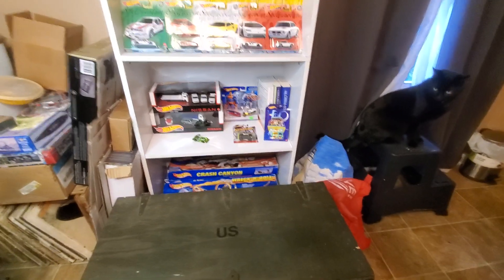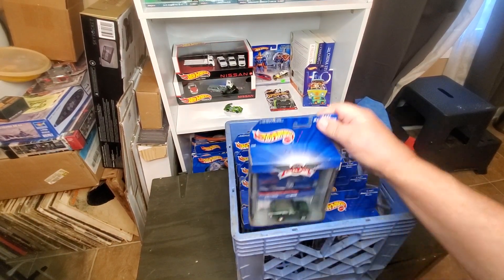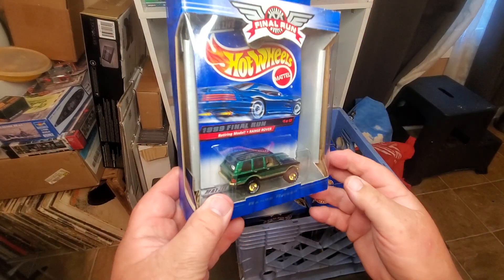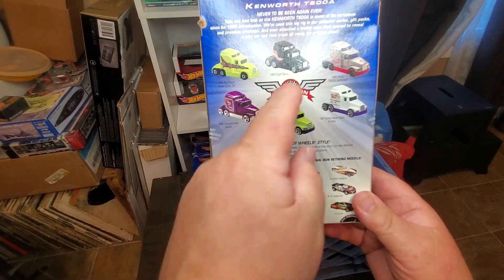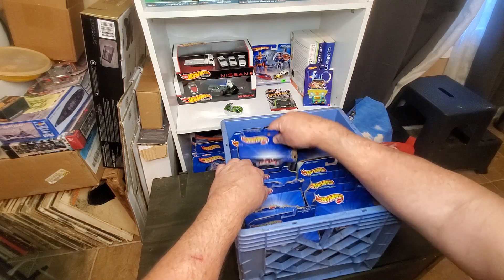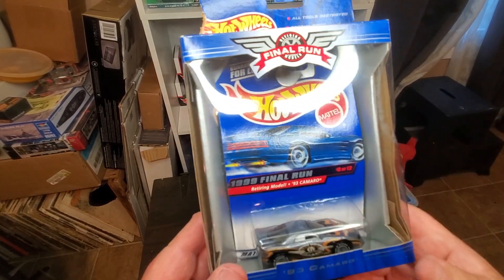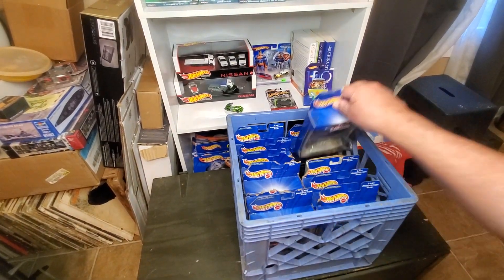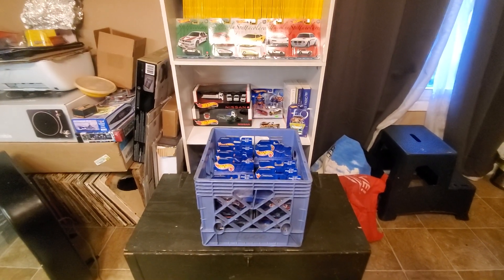Hot Wheels 1999 Final Run!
A look at the 11 out of 12, Hot Wheels, 1999, Final Run, set. I am missing the Corvette, but have a Tomart exclusive!